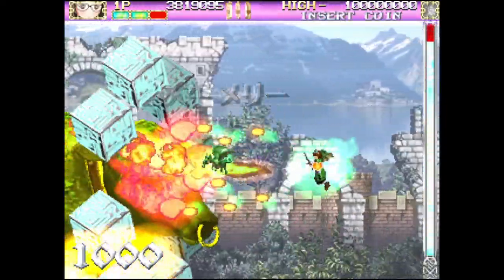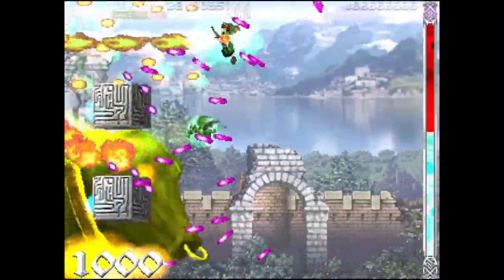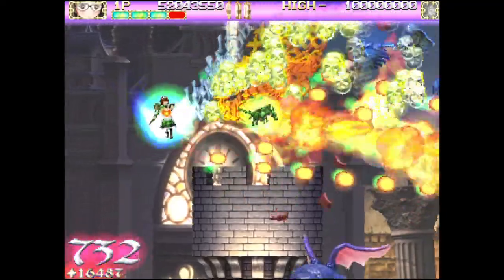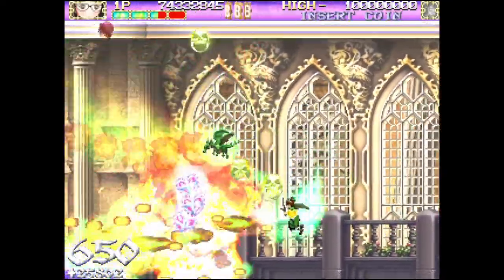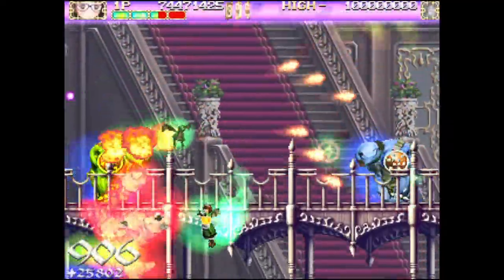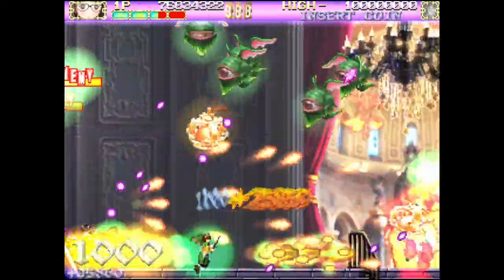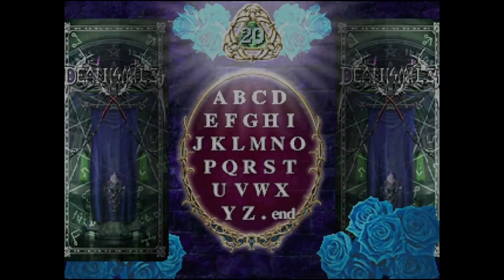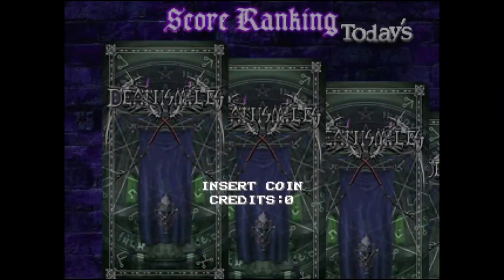Let's 1CC: Deathsmiles MBL Follet ALL-CLEAR - 219,105,228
Since I'm going pro gamer I'm not going to be playing DS or anything else with questionable content any longer, so I wanted to give this a quick farewell clear because it's a really fun game. Garbage tier, haven't played in 5 years at least. Played live on stream.